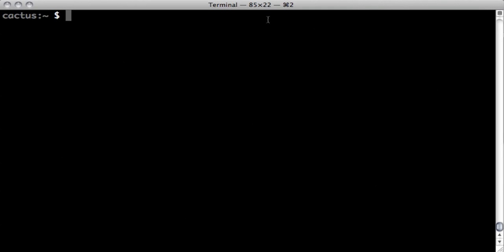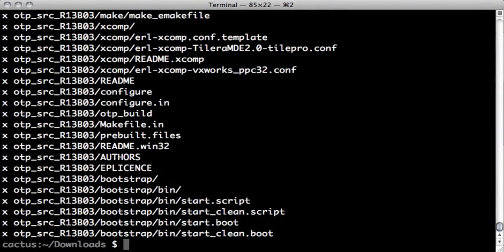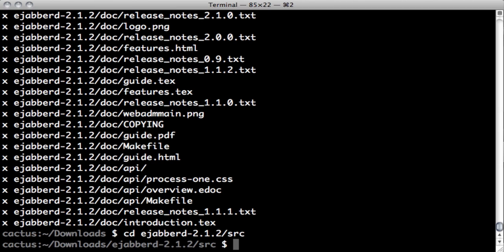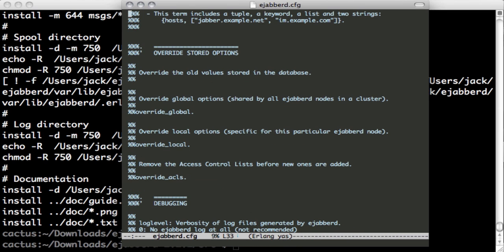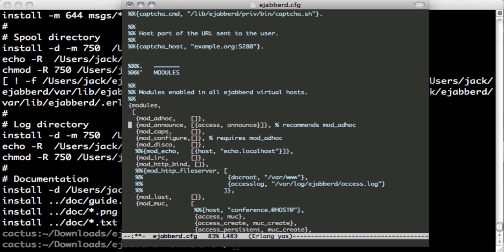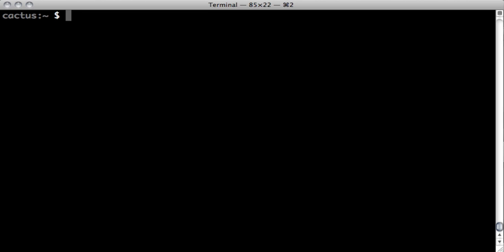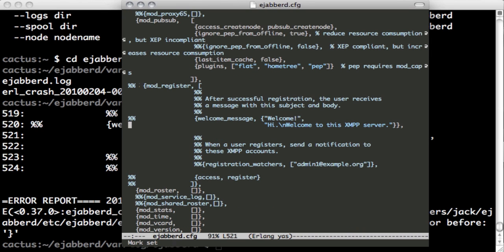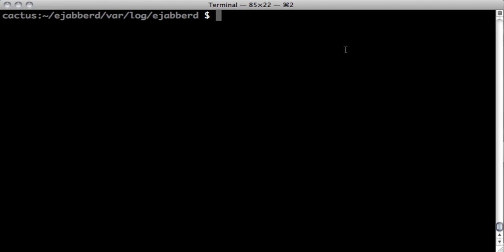Setting Up an XMPP Server with ejabberd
Learn how to download, install, configure, and run ejabberd. The resulting server is ready to serve both traditional XMPP clients and web clients.